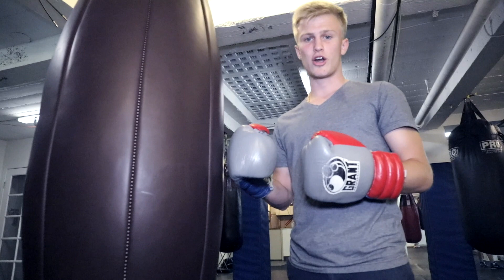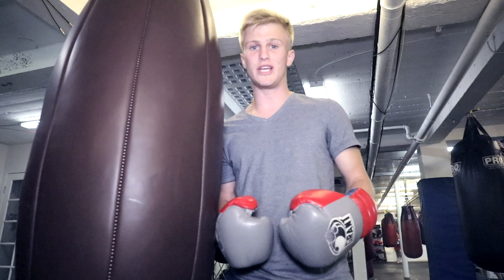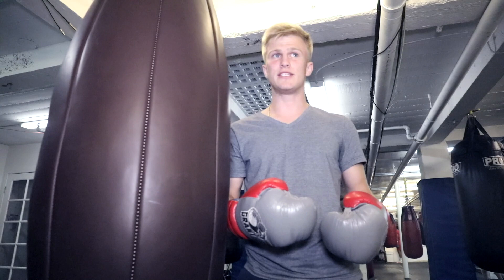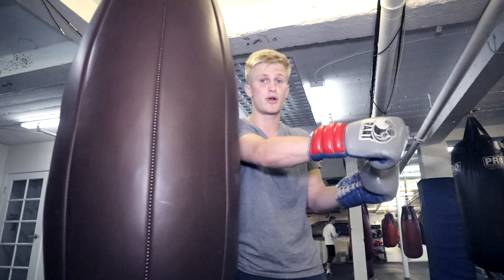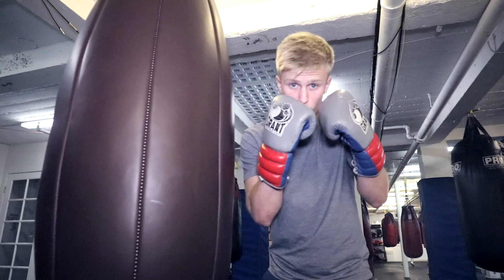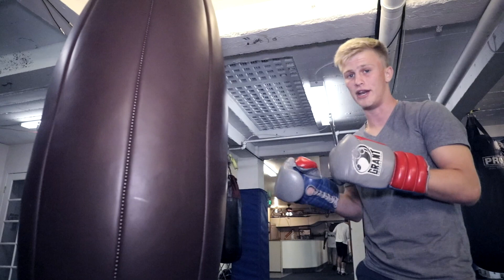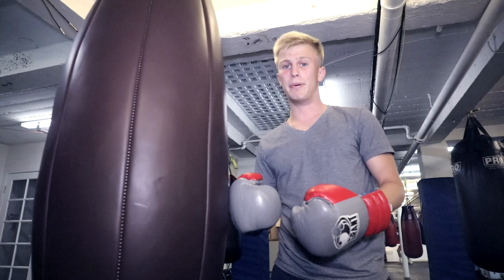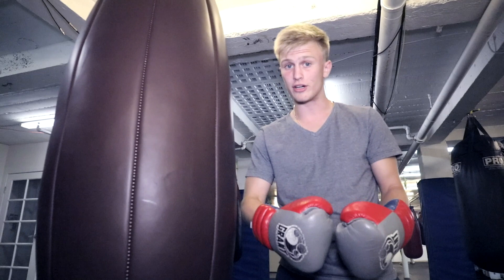American fighters vs European fighters - Boxing Breakdown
Eden Leznik explains the difference between American style boxers vs European style boxers